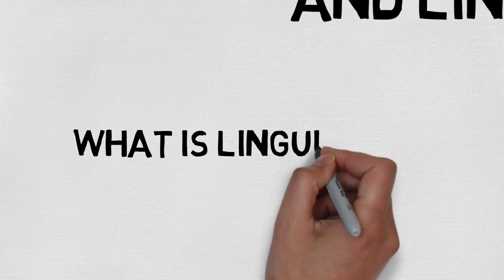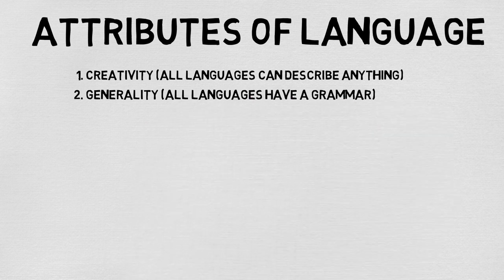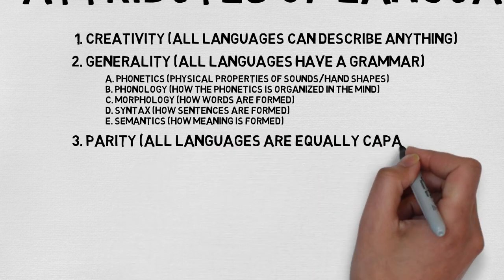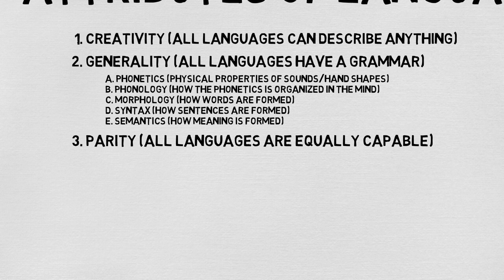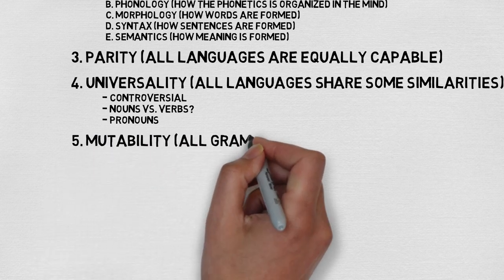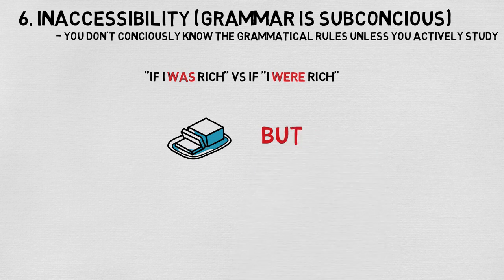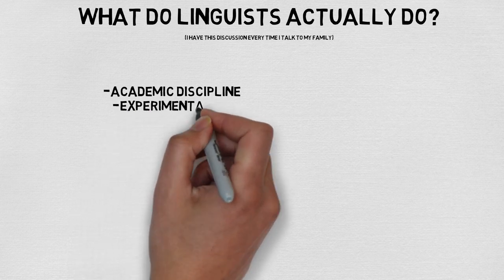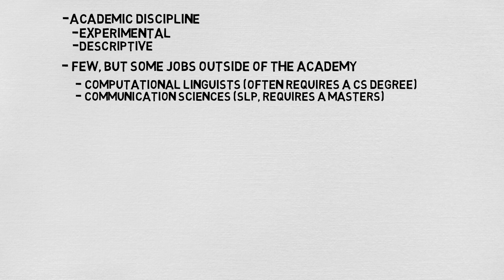Ling 101 (B1) Introduction to Language and Linguistics Video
The first few seconds of this are silent. That's normal though.

If you want, leave comments about your favourite type of dog.